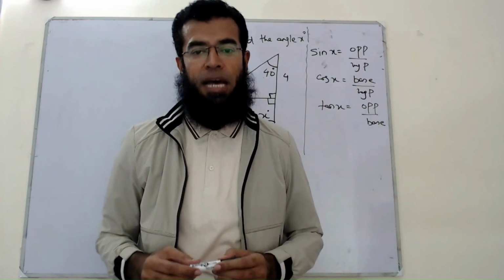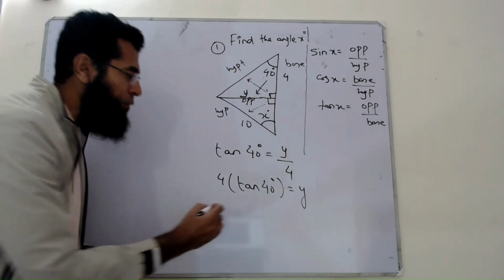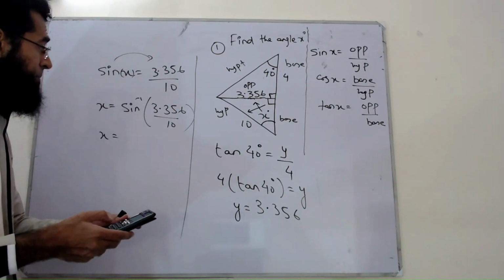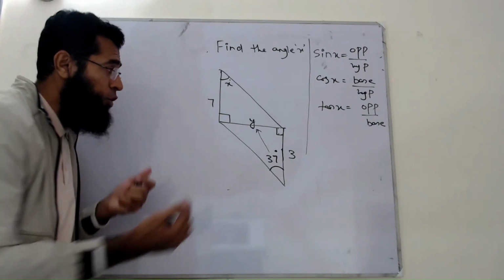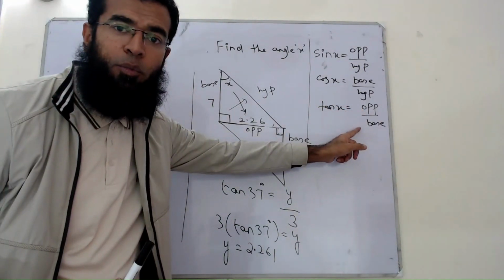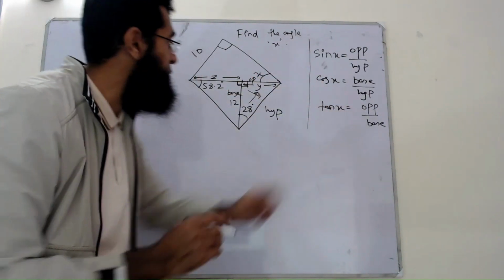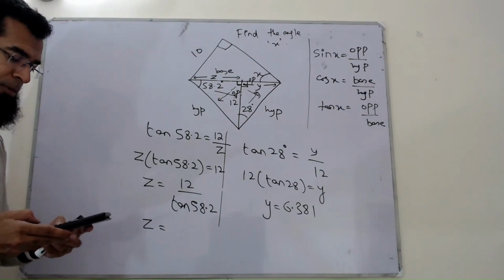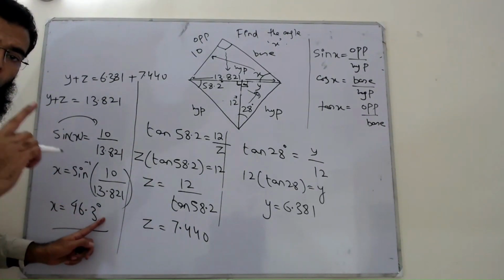TRIGONOMETRY- EXAM QUESTIONS| O LEVEL 4024 IGCSE 0580 MATHEMATICS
O Level Trigonometry.

Timestamps
00:00 Exam question1
05:47 Exam Question2
10:23 Exam Question3